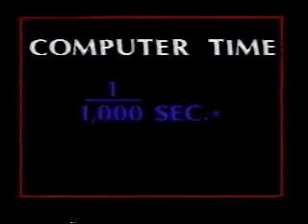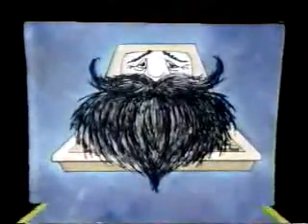Bits &amp; Bytes - The Computer Speed